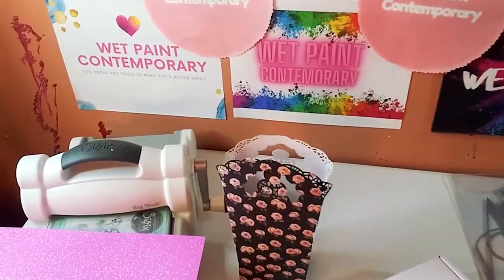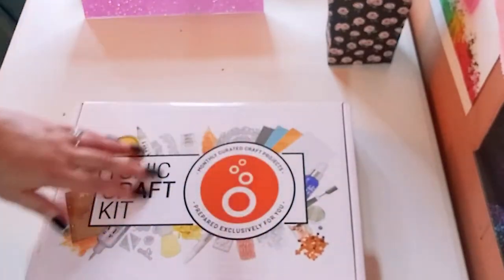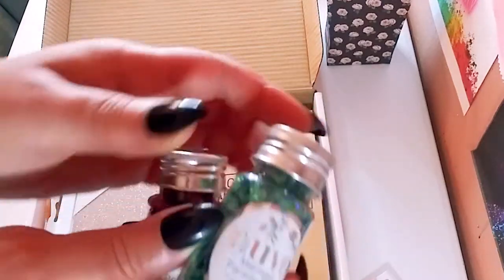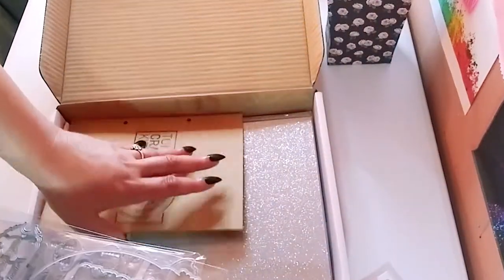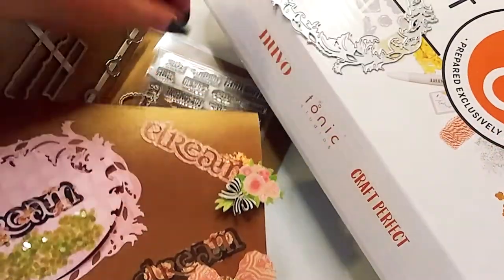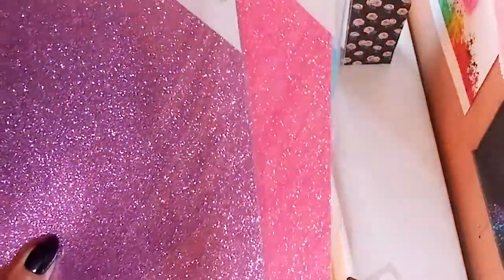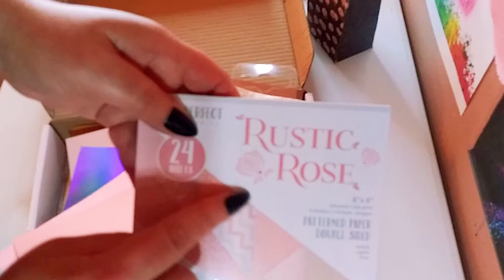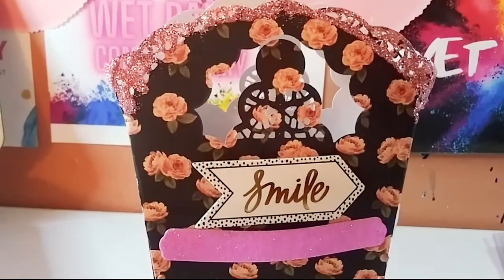Fantastic Tonic Studios Haul & Project Share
Hey Guys, I hope you enjoyed my haul and project share.

Music credits
Soul Searching
ES_Bateria Brasileira (Sting) - Martin Gauffin-mp3